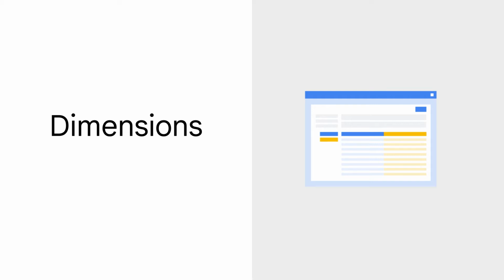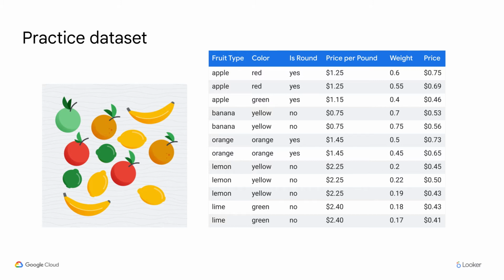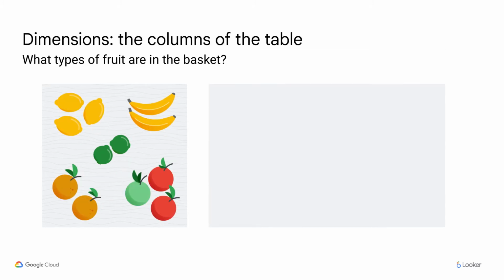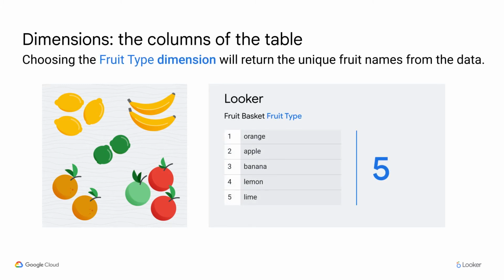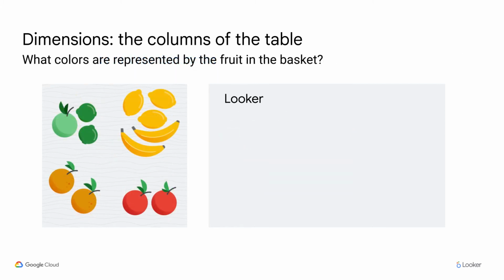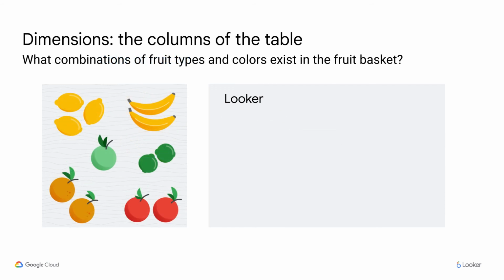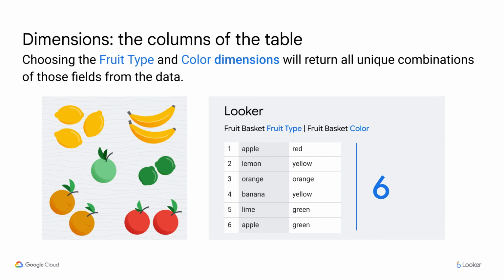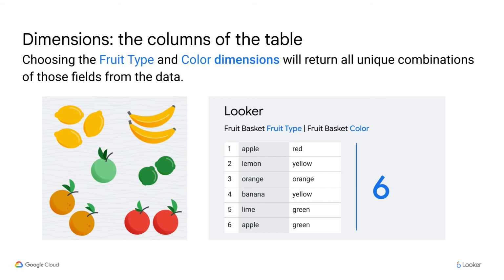Dimensions in Looker